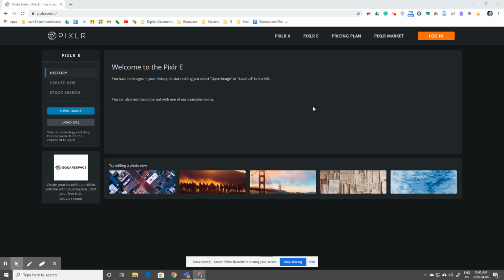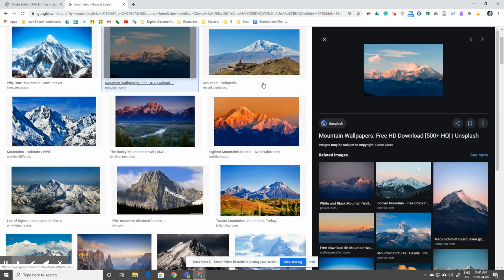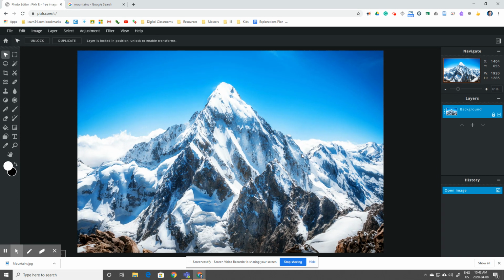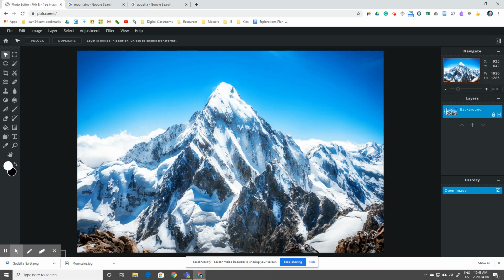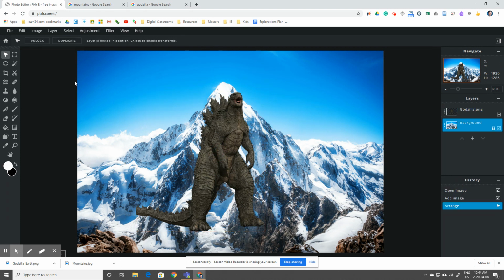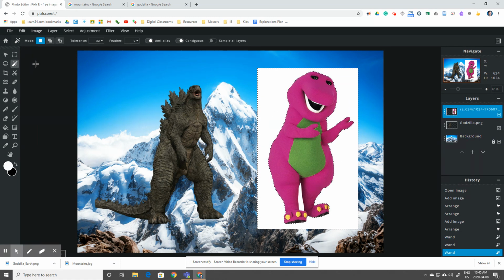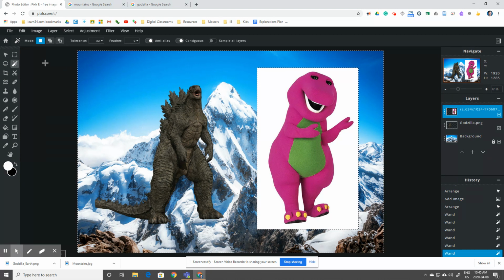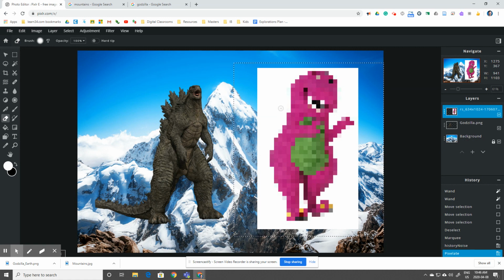Editing Photos with Pixlr E: Introduction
Introduction to Pixlr E